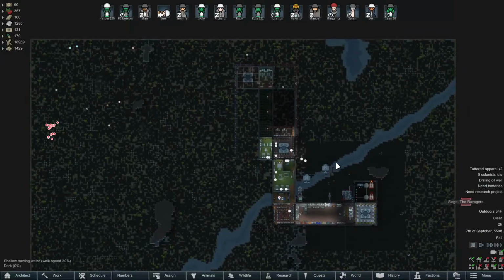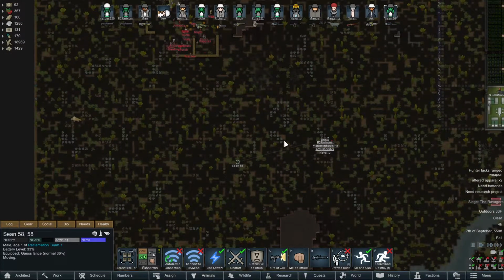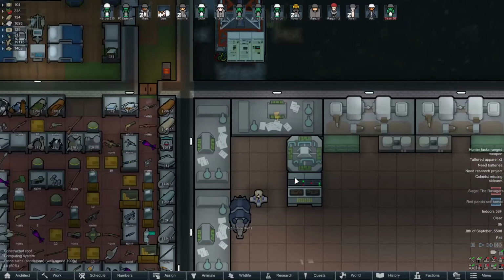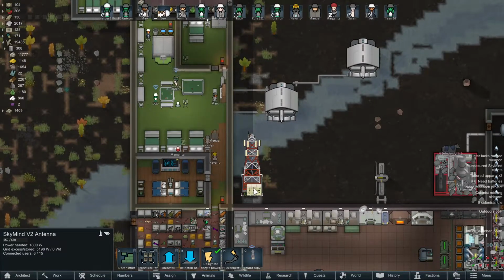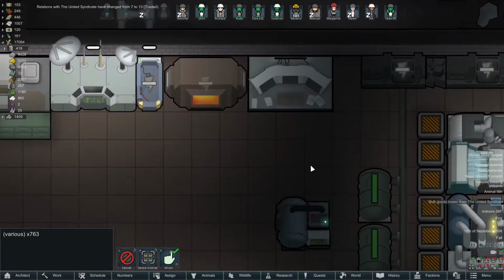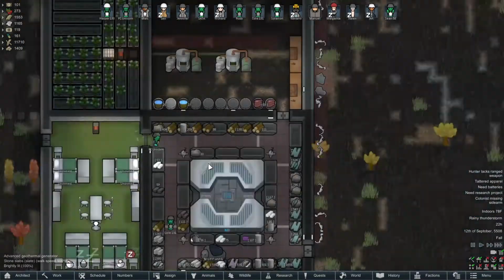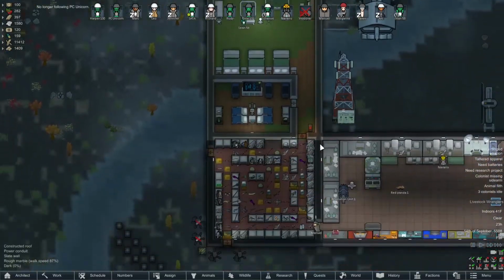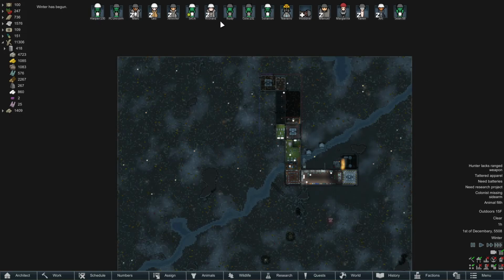Rimworld: Android Apocalypse #36 - Death and Life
Take everything. Give nothing back. We have stripped the land as we've moved of all the resources. Every mineral, every creature has been our. Along the way we've lost people. We will not be leaving them either. Now we finish what we've started and bring them back(except for one) because this planet can have nothing by the time we're done with it.